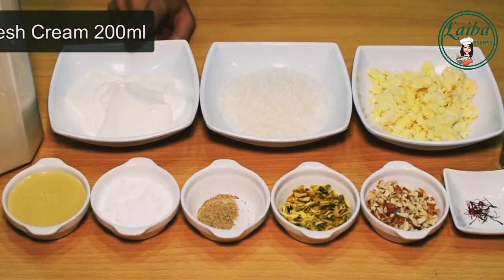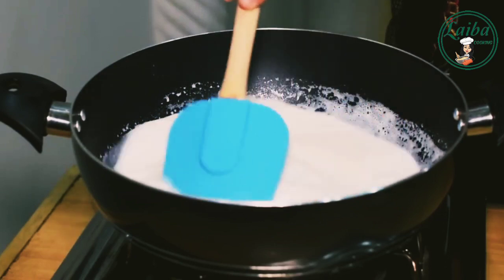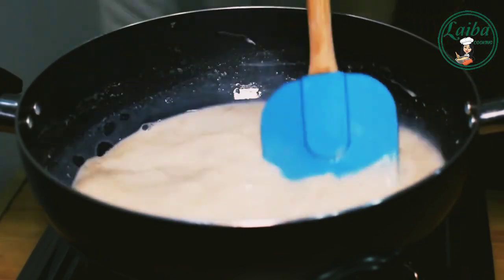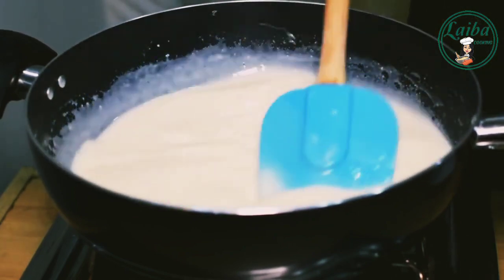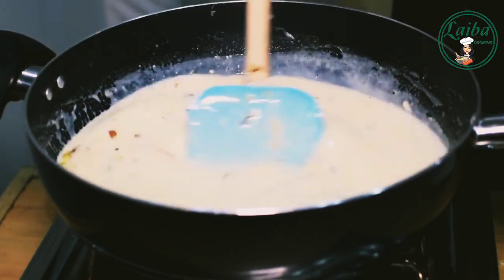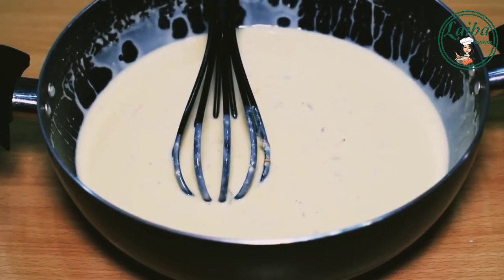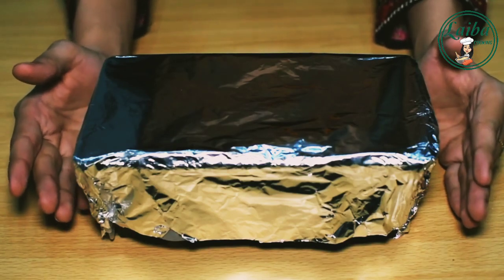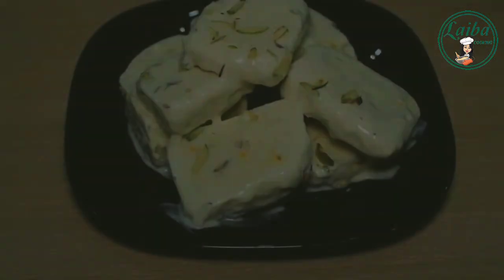Shahi kulfa Recipe | Best Shahi Kulfa Recipe | Kulfa Recipe by Laiba Cooking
Your Queries About:
Shahi Kulfa recipe
kulfa Recipe
Shahi kulfa recipe in urdu
Shahi kulfa
Kulfa ice cream recipe
Kulfa Recipe
Homemade Kulfa Recipe
malai kulfi recipe
kulfa recipe in urdu
how to make shahi kulfa
easy kulfi recipe
shahi kulfi recipe
homemade kulfi recipe
homemade shahi kulfa recipe
shahi kulfa ice cream recipe
bazaar kulfa recipe
shahi kulfa banane ka tarika
king kulfa
kulfa ice cream
how to make kulfa
kulfa
kulfa ice cream recipe by laiba cooking
icecream banane ka tarika
kulfa easy recipe
shahi kulfa recipe in 10 mints